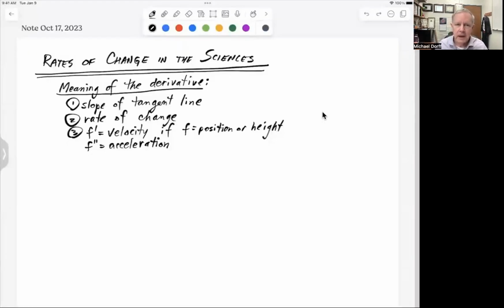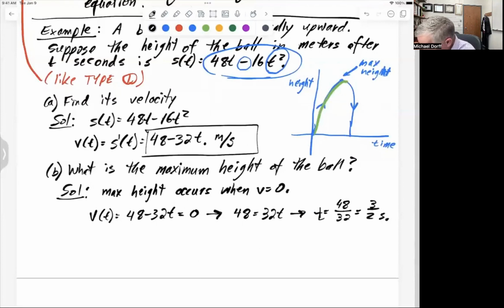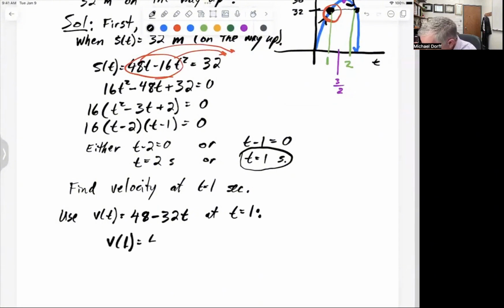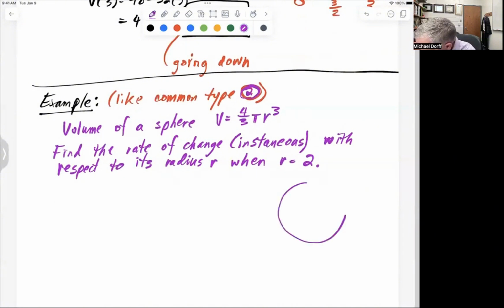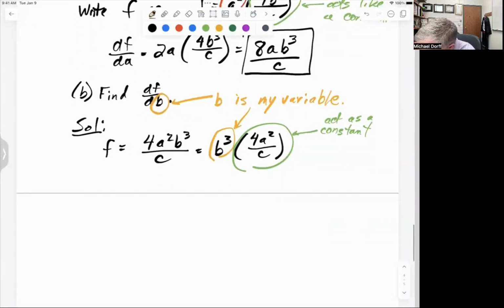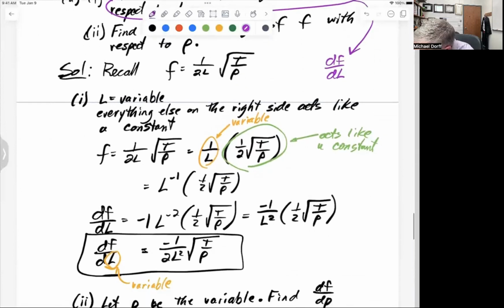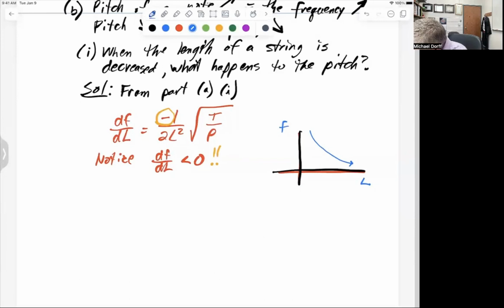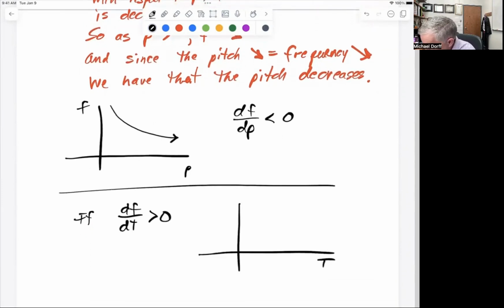Day 19: Lesson - Rate of Change in the Sciences (Sect 3.7)